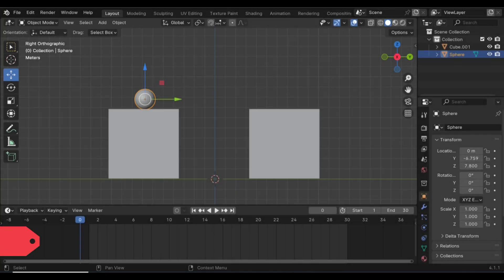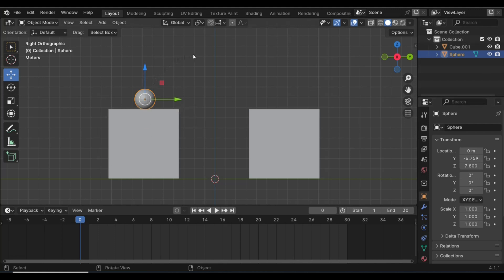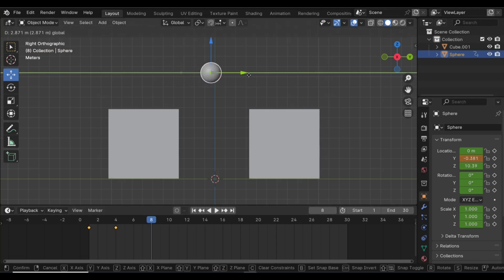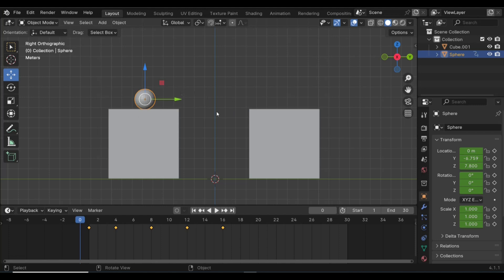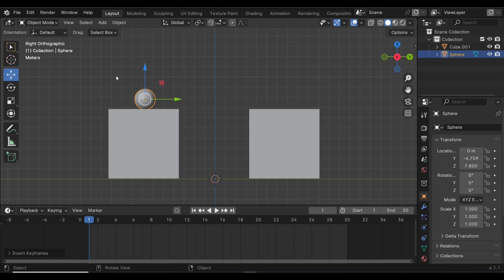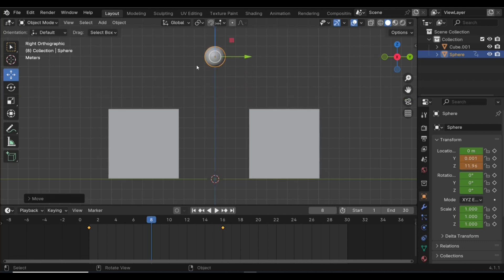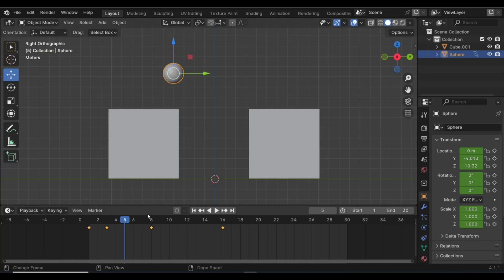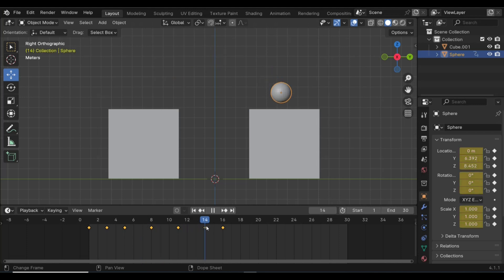Blender Animation tutorial : Straight Ahead VS Pose to Pose approach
In animation, there are multiple methods of constructing your animations. Two of them will be discussed in this video. The Straight ahead approach and the {ose to Pose approach.